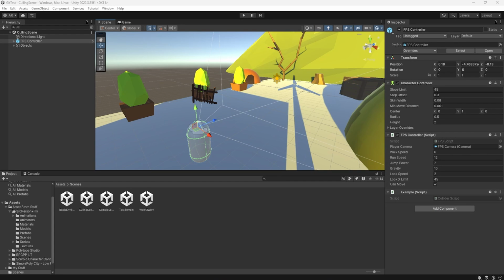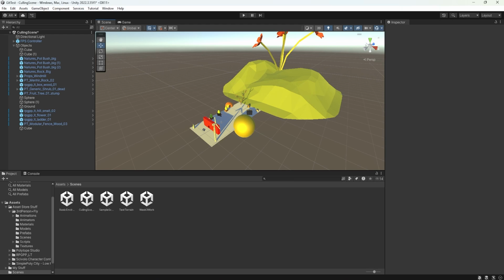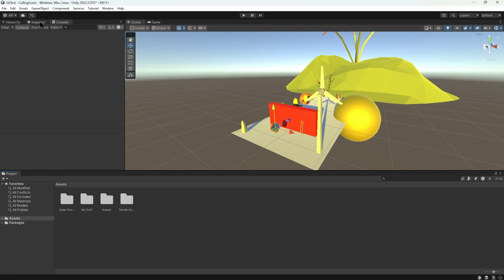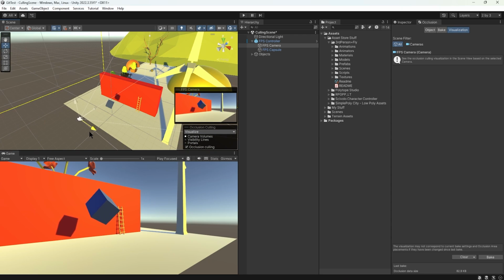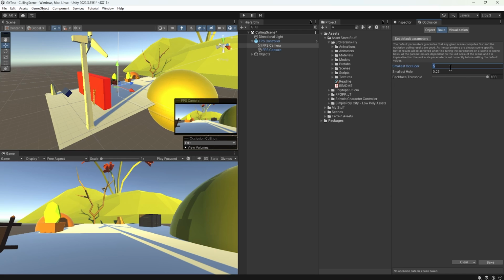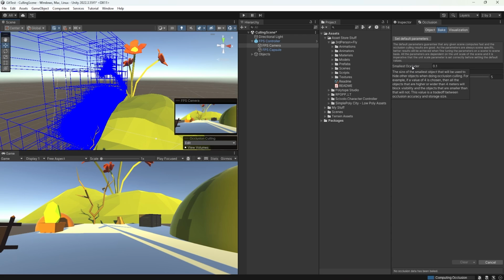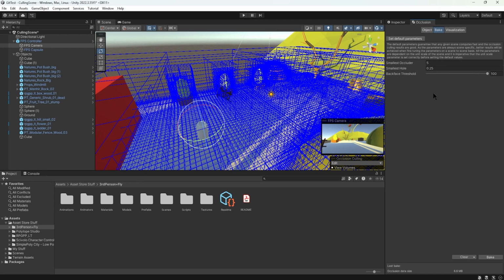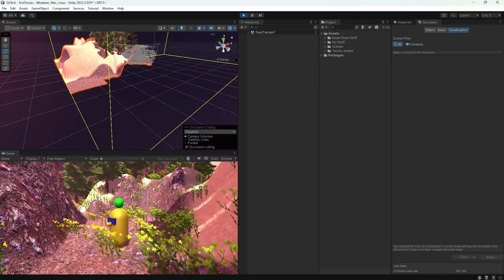Intro to Occlusion Culling in Unity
This video serves as a brief introduction to Occlusion Culling in Unity.